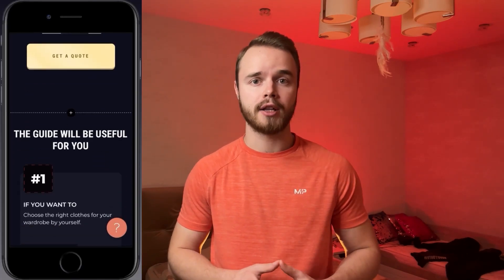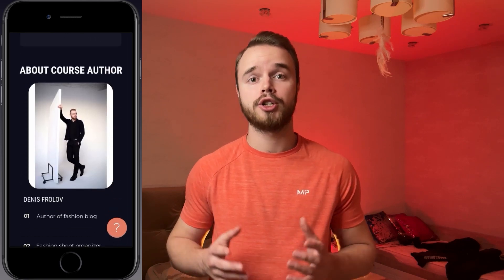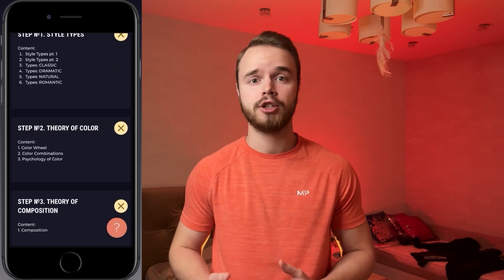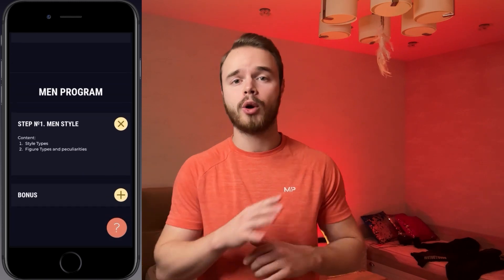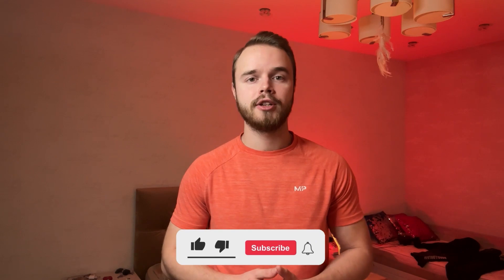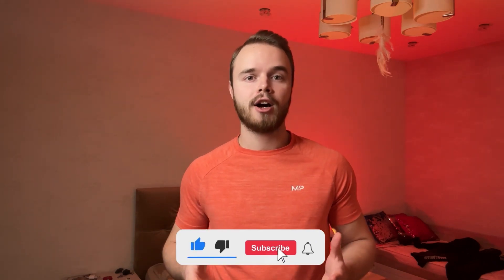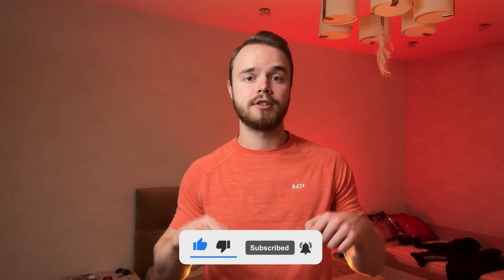BEST CLOTHES FOR WINTER WARDROBE